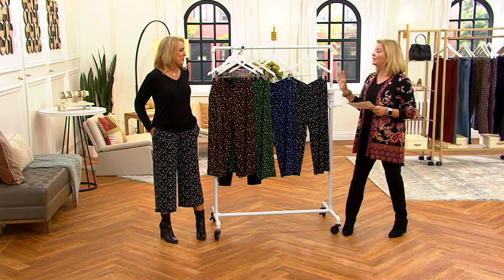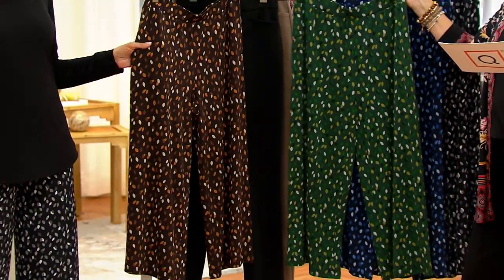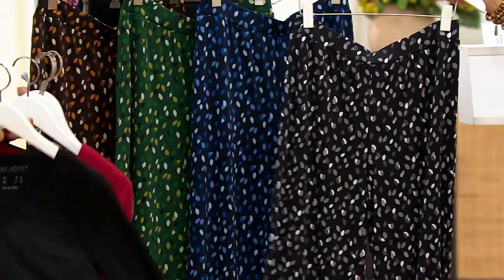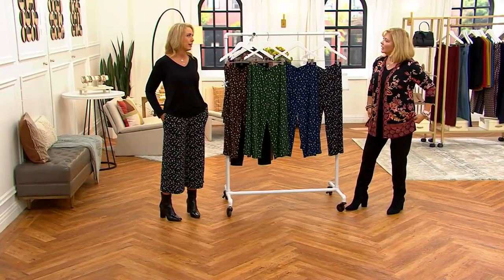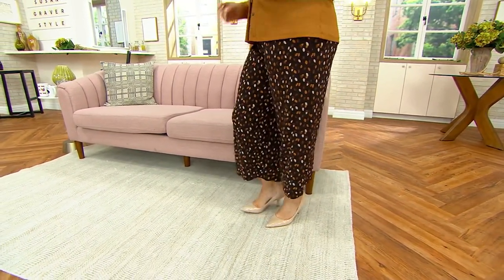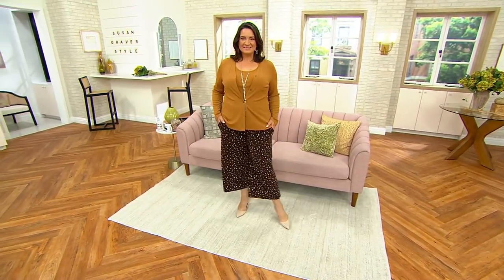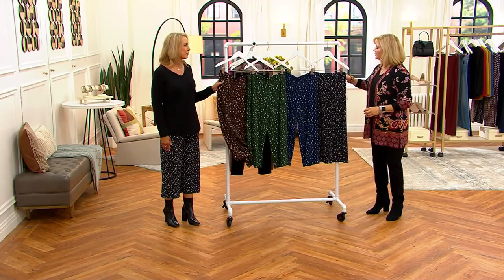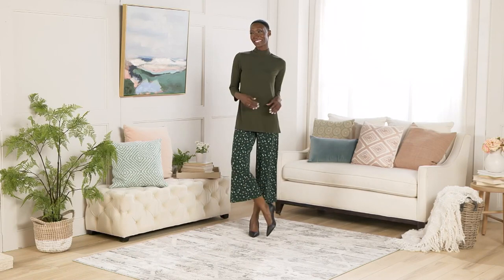Susan Graver Printed Liquid Knit Pull-On Culotte Pants on QVC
Susan Graver Printed Liquid Knit Pull-On Culotte Pants